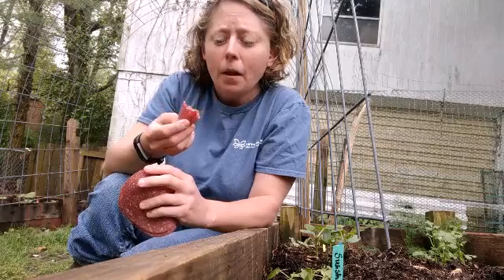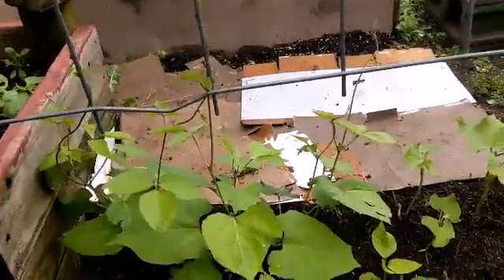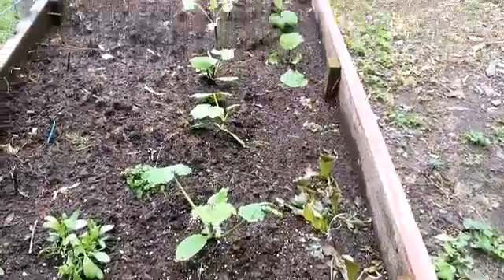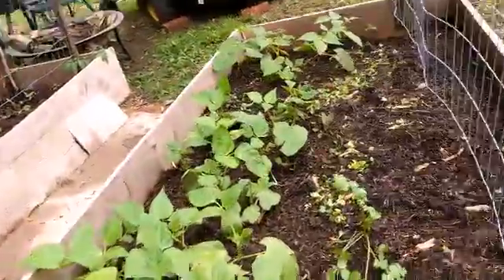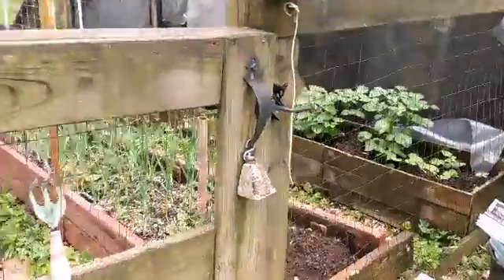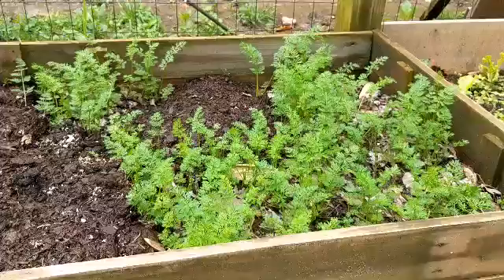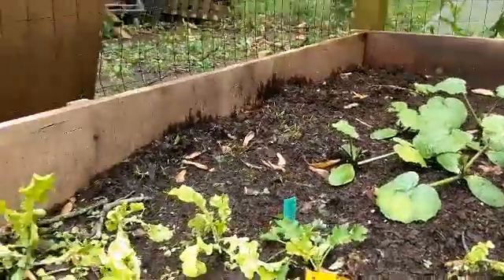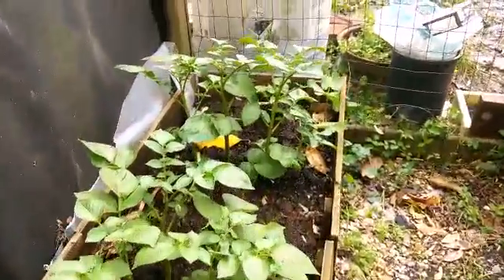Tornadoes and garden Tour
What crazy weather we have had.